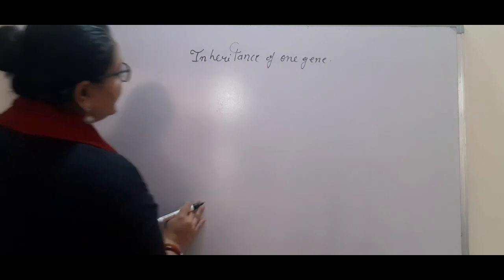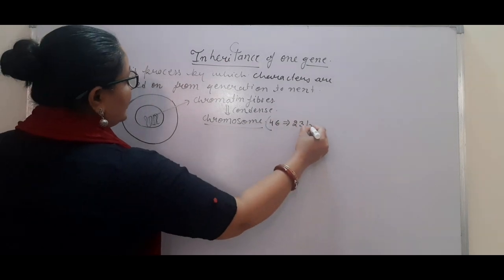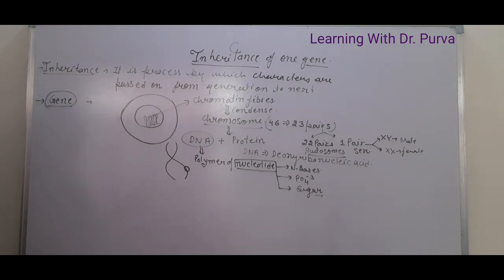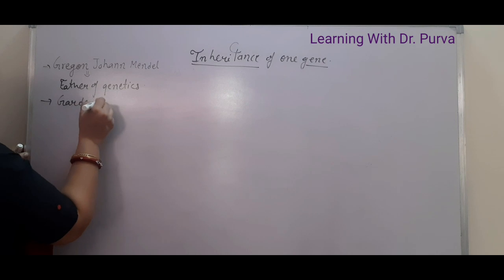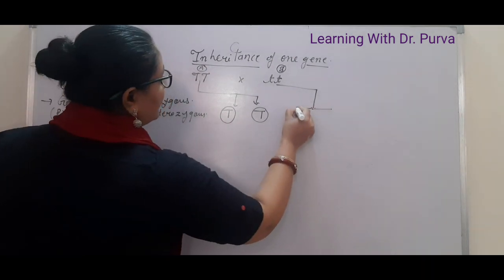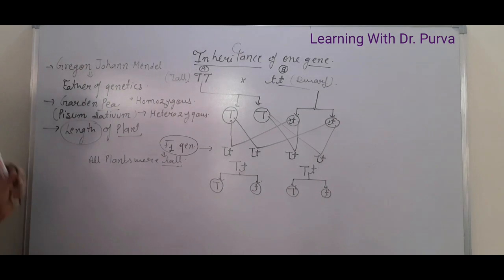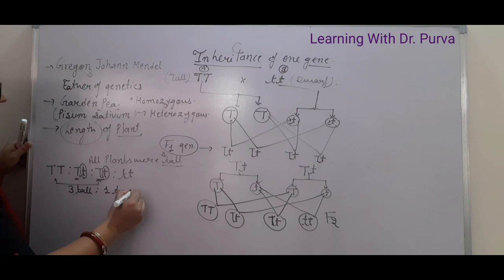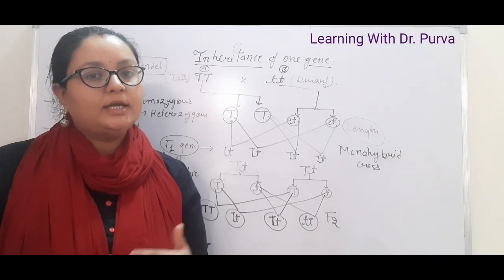Monohybrid_ cross(Genetics)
I have explained here
1. What is inheritance?
2. What is gene?
3. Inheritance of one gene
4. Dominant gene
5. Recessive gene
6. Phenotypic and genotypic ratio